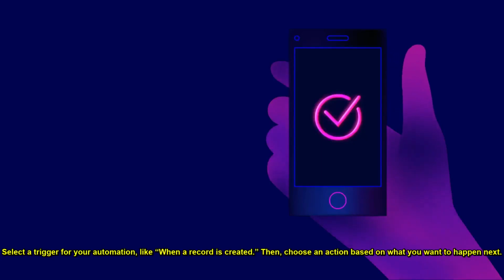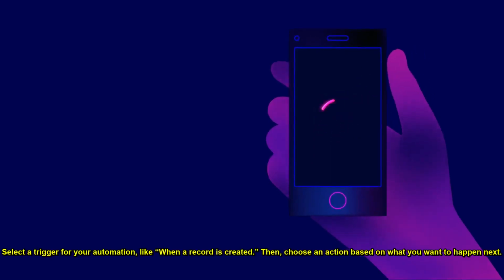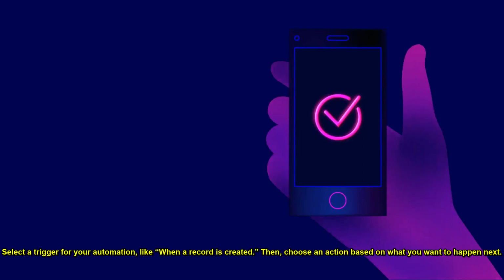How to create a workflow with Airtable - Quick Tutorial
Unlock the power of organization with our quick tutorial on how to create an efficient workflow using Airtable! In this video, we’ll guide you step-by-step through the process, showing you how to set up tables, customize views, and automate tasks to streamline your projects. Whether you’re managing a team or planning personal projects, this tutorial is perfect for beginners and seasoned users alike. Don’t miss out on maximizing your productivity with Airtable!